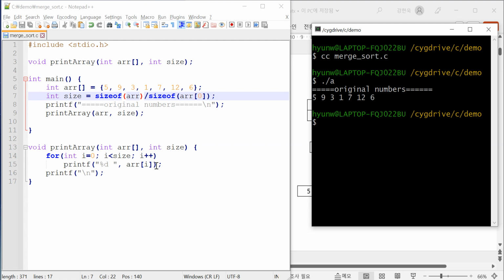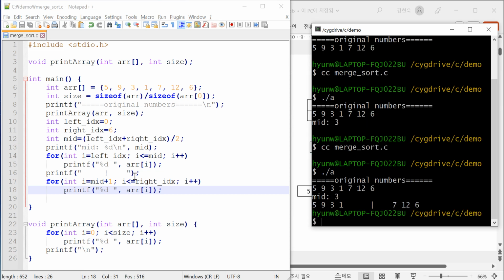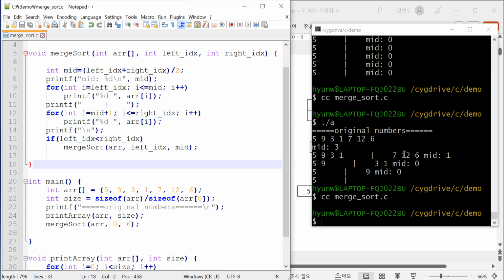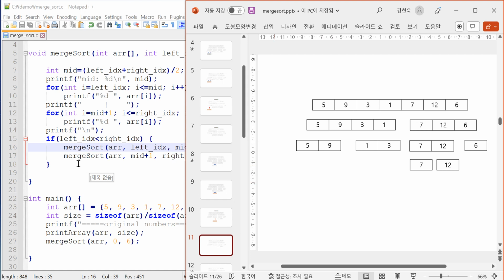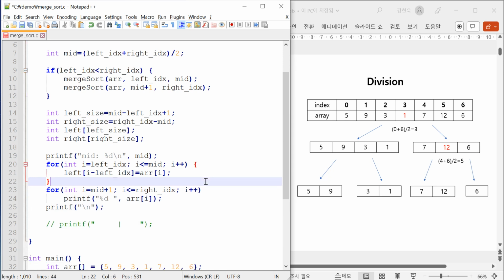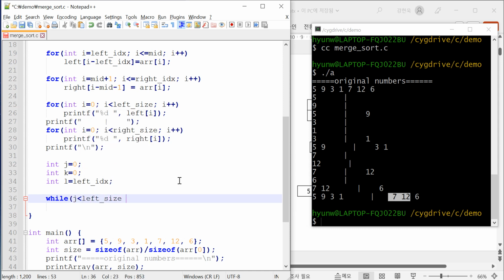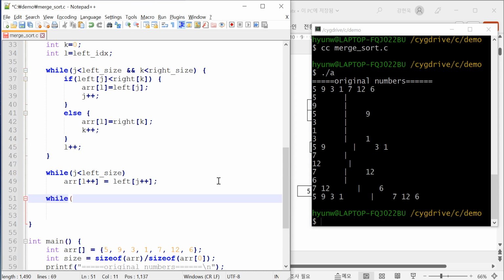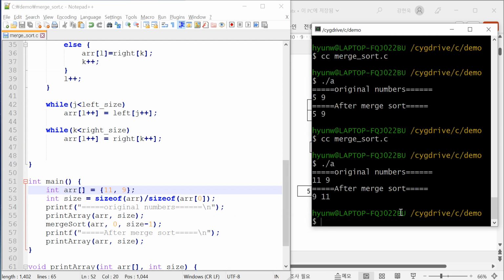Sorting algorithms (Lesson3) | step-by-step explanation for mergesort implementation in C.